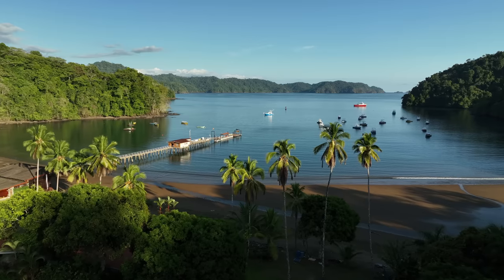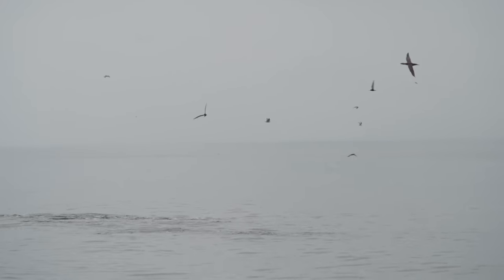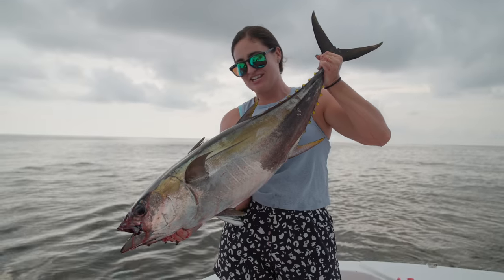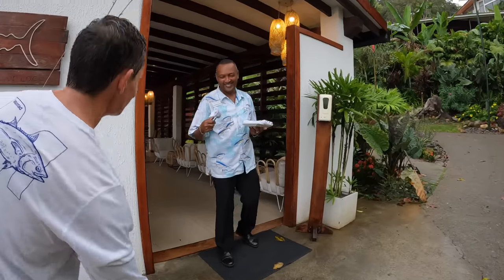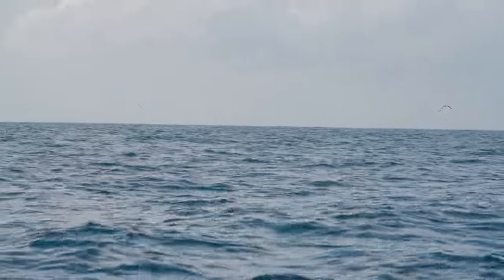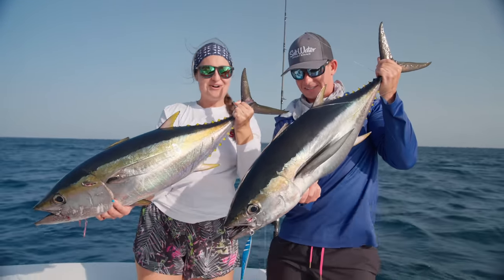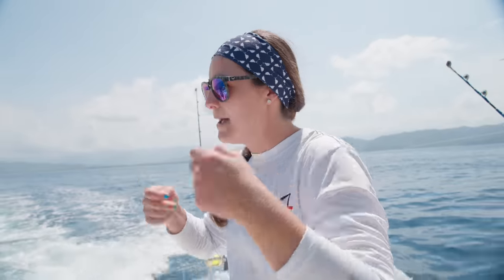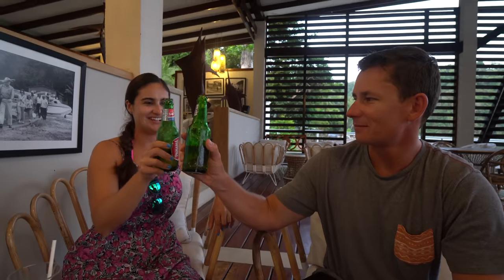Trip of a LIFETIME! Tuna Catch, Clean & Cook! Tropic Star Lodge in Panama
We head to Tropic Star Lodge in Pinas Bay, Panama for the trip of a lifetime!! We spend 4 days fishing and 2 of those days we offshore fish for Yellowfin tuna! Tropic Star Lodge is a place where fishing dreams are truly made. Thank you to Saltwater Sportman for setting up this trip!

➤ Save 20% on all Dexter knives with code: brook20
Favorite knives:

➤ Save 20% on all Mustad products with code: brook20

➤Save 10% on Reel Skipper clothing with code: BROOKIE

COOKING FAVORITES
➤ The Crab seasoning we always use: JO Seasoning

➤What I use to film with:
Sony A6400
Mic for camera
Gopro hero 10
Gopro clamp accessory
Adapter for laptop
External Hard Drive, portable